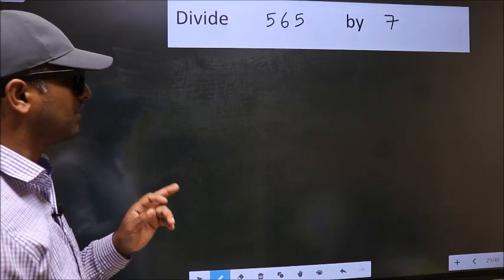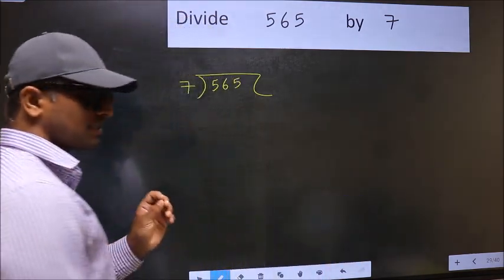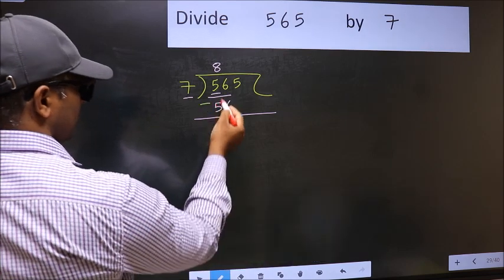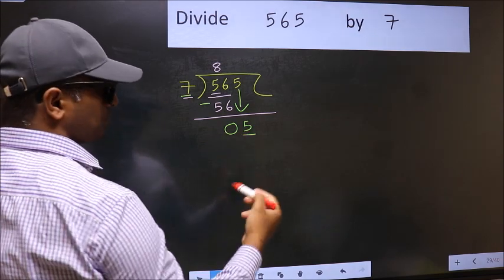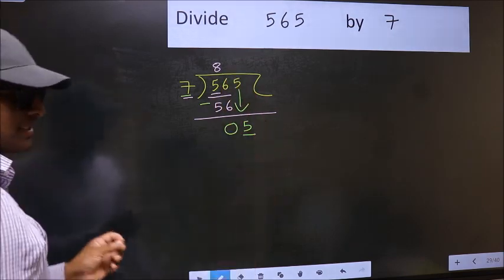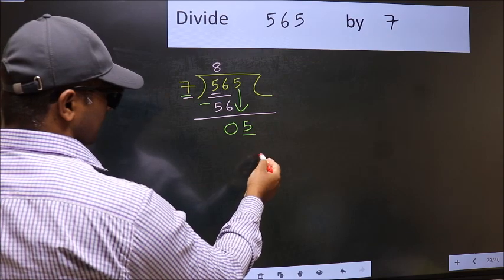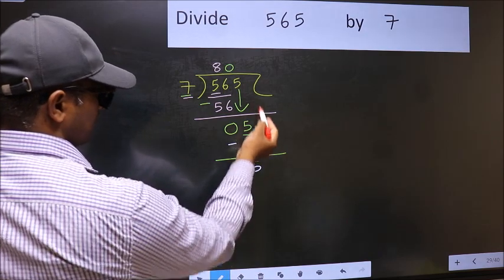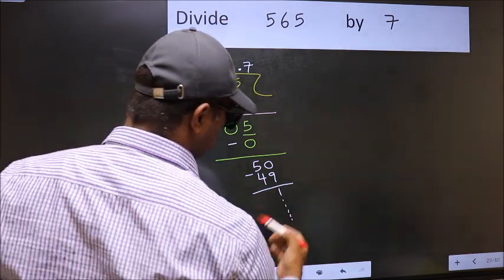Divide 565 by 7 Most common mistake while dividing